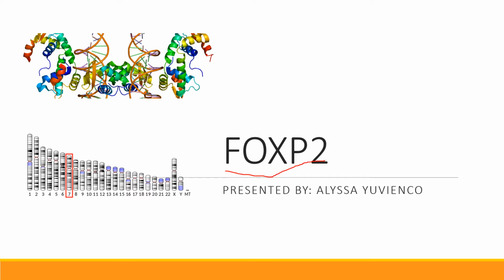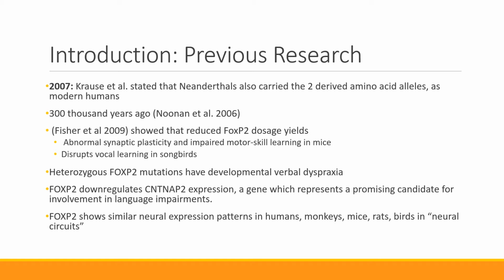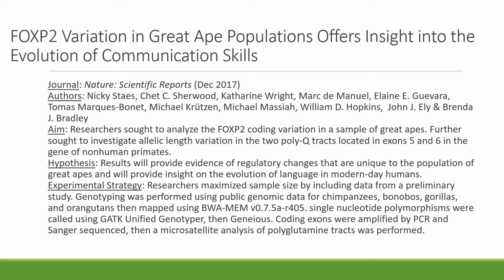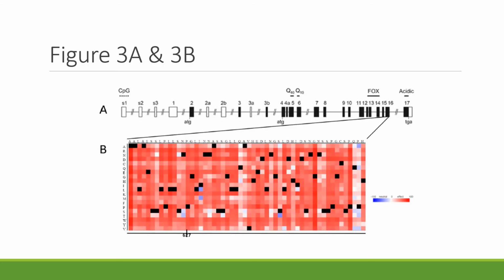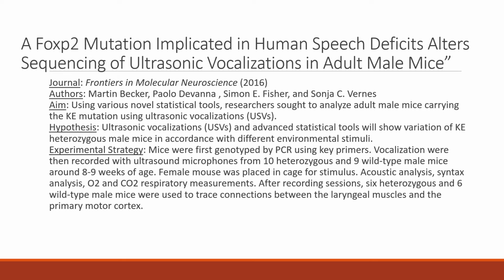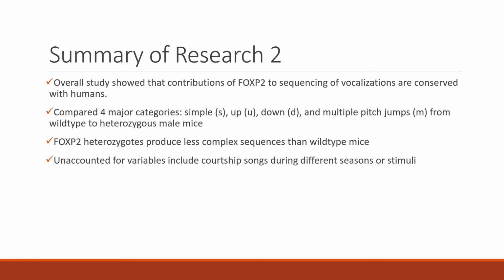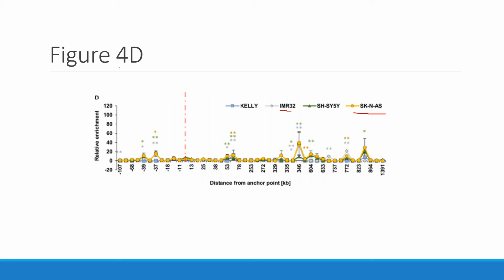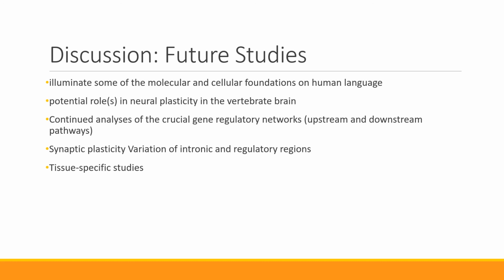foxp2 gene extra credit